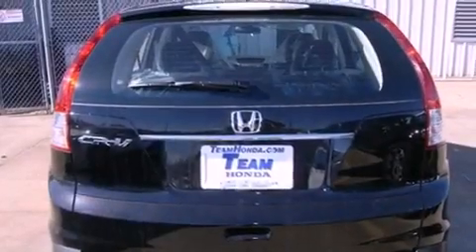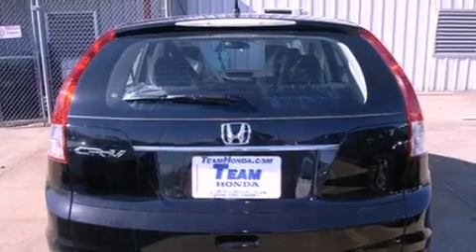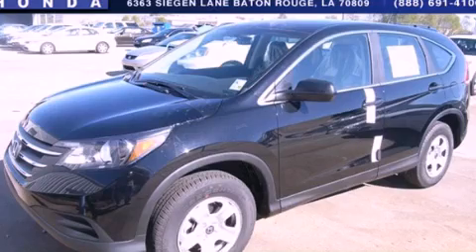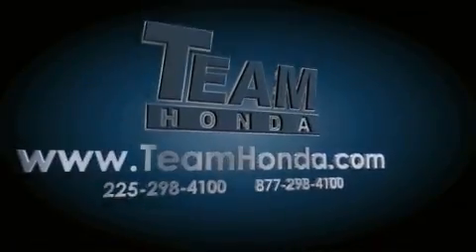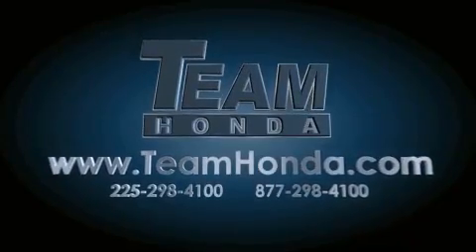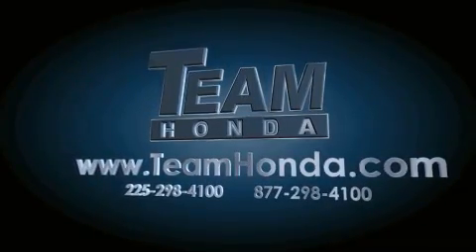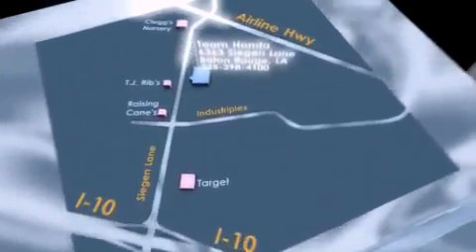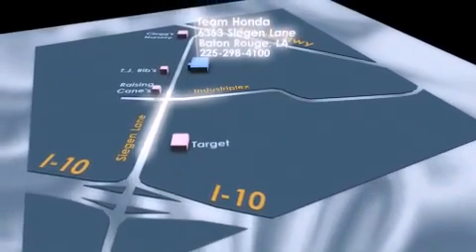2013 Honda CR-V Lafayette LA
Year : 2013
 Make : Honda
 Model : CR-V
 Engine : 2.4L 4 cyls
 Trans . : Automatic
 Exterior : Black
 Miles : 1
 Interior : Black
 Stock : 137450